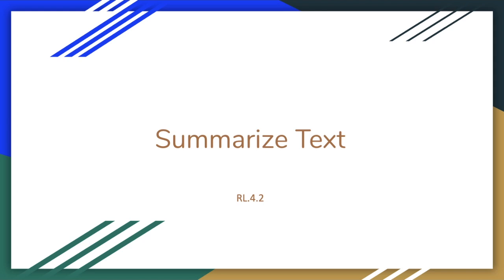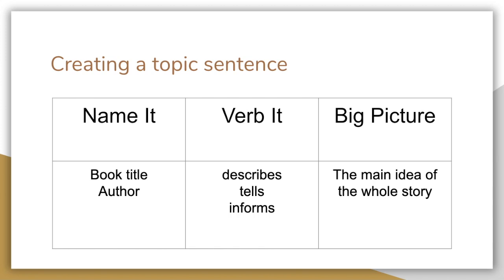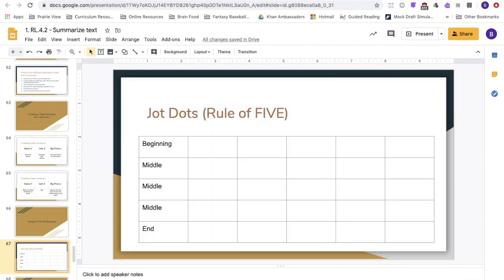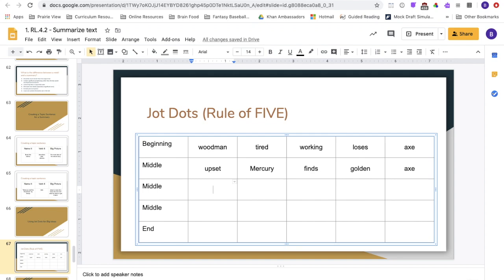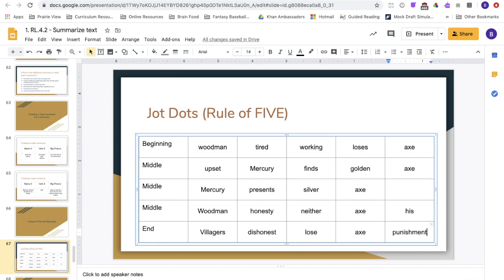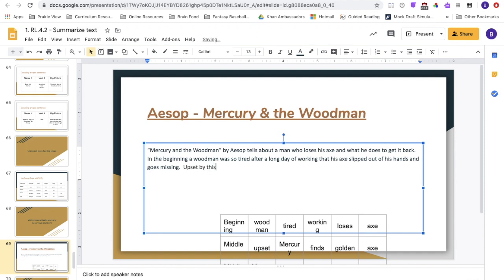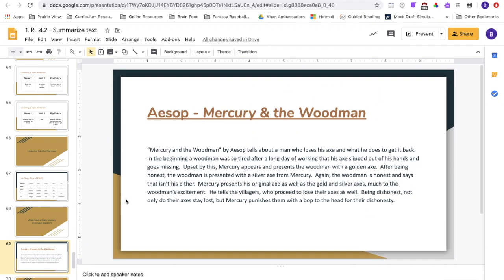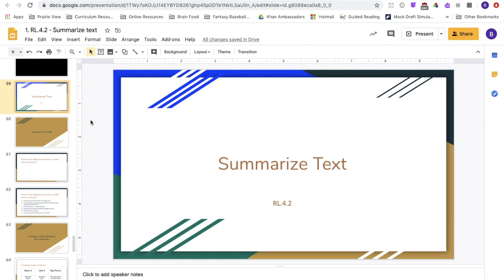RL.4.2 - Summarizing Text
Using Aesop's fable "Mercury and the Woodman", I will show you an easy way to summarize any text.